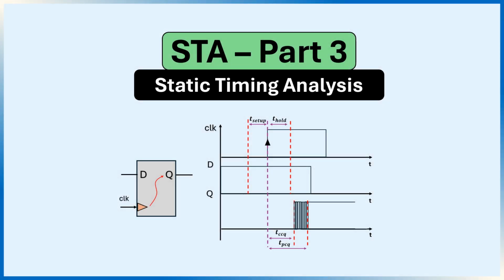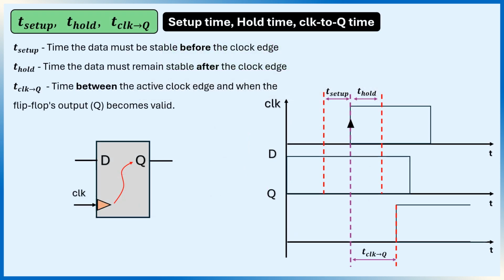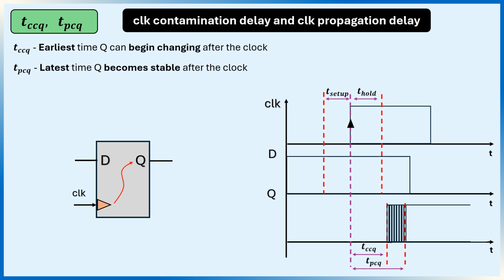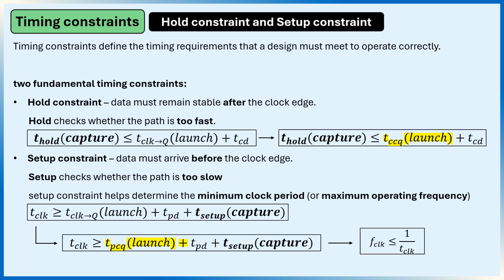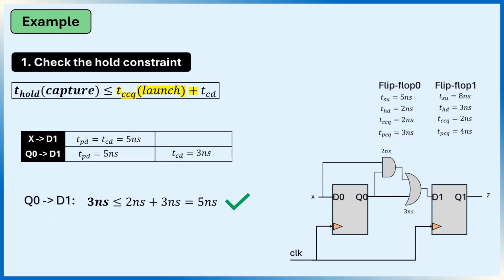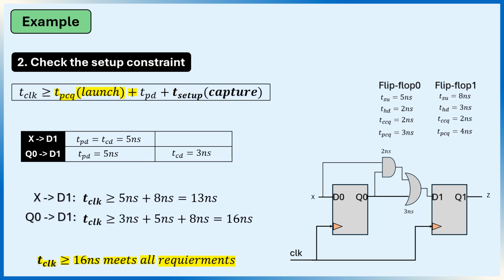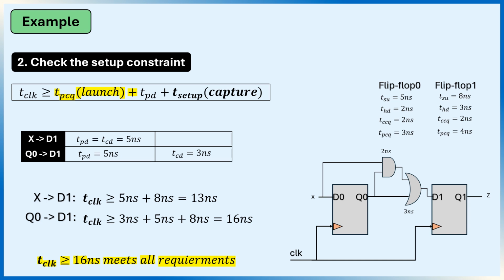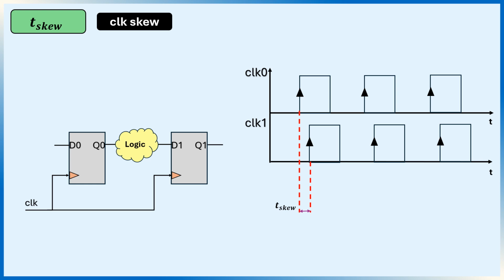Static Timing Analysis (STA) Explained | Part 3 – Tccq vs Tpcq (Clock-to-Q Delays)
Welcome to Part 3 of the Static Timing Analysis (STA) series!

In this video, we take a closer look at Clock-to-Q delay and learn why it is divided into Clock-to-Q Contamination Delay (Tccq) and Clock-to-Q Propagation Delay (Tpcq).

You'll see how these two timing parameters are used in hold and setup analysis, and why using the correct one is essential for accurate timing verification.

📚 In this video, you'll learn:
What is Clock-to-Q Contamination Delay (Tccq)?
What is Clock-to-Q Propagation Delay (Tpcq)?
Why Clock-to-Q is split into two timing values
When to use Tccq and Tpcq
Hold timing analysis with Tccq
Setup timing analysis with Tpcq
How to determine the minimum clock period
How to calculate the maximum operating frequency

By the end of this video, you'll understand one of the most commonly misunderstood concepts in Static Timing Analysis and know exactly which Clock-to-Q delay to use for setup and hold calculations.